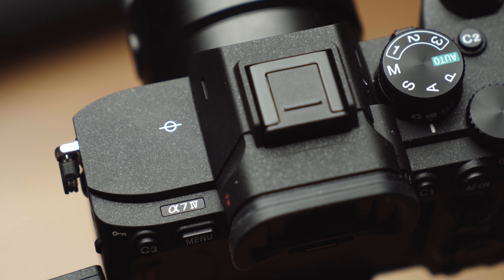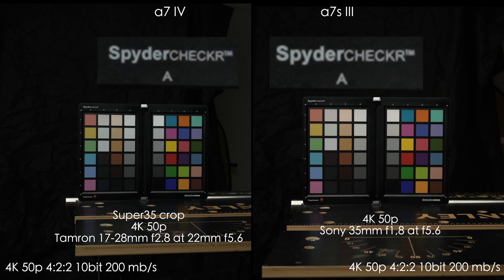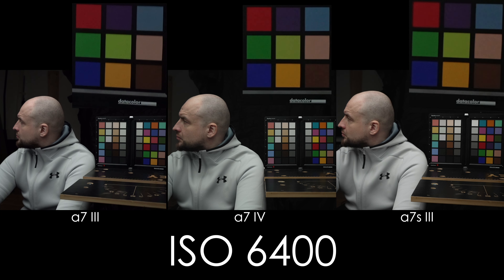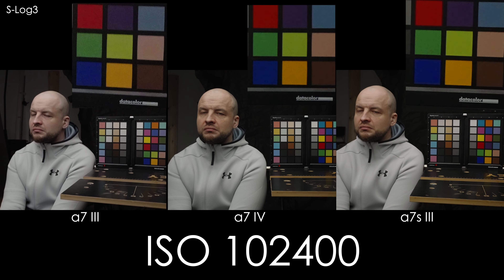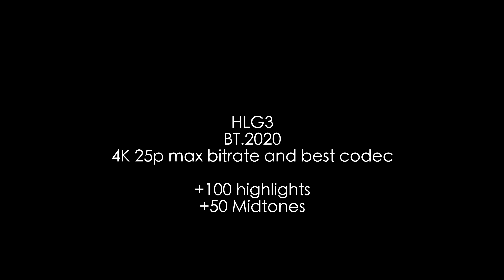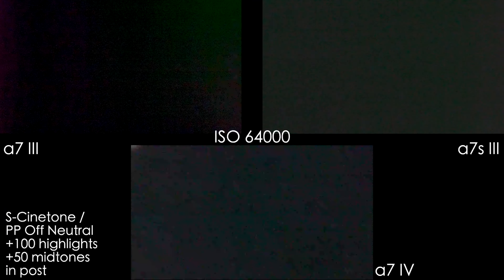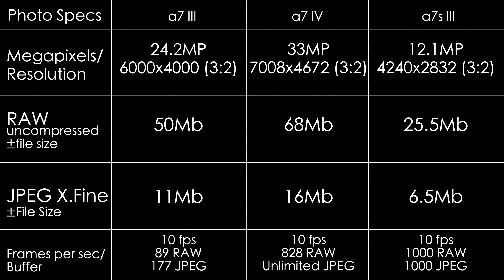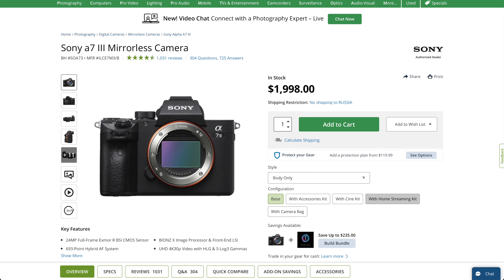ULTIMATE test and comparison | Sony a7IV vs a7III vs a7s III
Sony a7IV vs Sony a7iii vs Sony a7siii Camera Comparison, Test and Review

Sony a7IV vs Sony a7iii comparison is one of the most hot topics among Sony shooters both photographers and videographers, but what if we did a comparison between Sony a7IV vs Sony a7iii vs Sony a7siii to have a look at both photo and video capabilities of these Sony cameras? We did a comparison of Sony a74 vs a73 vs a7s3 in terms of sharpness and detail in 4K 25p, 4K 50p with super35 crop on Sony a7IV and a7iii and clear image zoom 1.5x in 4K on Sony a7siii. 1080p 25p comparison of Sony a7IV vs Sony a7iii vs Sony a7siii and full hd 50p comparison. Also we did a comparison of all iso values, color and skin tone test in S-Log3 S-Gamut3.Cine, HLG3 and S-Cinetone. Autofocus comparison of Sony a7IV vs Sony a7iii vs a7s3 with the same lenses and settings, dynamic range comparison, uncompressed RAW photos and the difference in photo resolution and dynamic range of Sony a74 vs Sony a73 vs a7s3, and most importantly the Sony a7IV overheating test in a lot of different scenarios. Rolling shutter test Sony a7IV vs a7iii vs Sony a7siii. Also we’ve discussed new features of a7IV in comparison with Sony a7iii and Sony a7siii. Is a7IV worth upgrading from a7III, shall you save some cash and go for a7IV instead of a7sIII for video? Let’s find out!

00:00 - Sony a7IV vs Sony a7iii vs Sony a7siii
00:58 - You can download the ORIGINAL VIDEO
01:26 - Test conditions, lenses, settings
01:48 - Sharpness and detail comparison in 4K 25p
02:29 - 4K 50p with Super35 crop comparison
03:20 - Full HD 25p and 50p comparison
04:00 - Moiré test
04:20 - S-Cinetone comparison and ISO test
06:03 - The best lowlight picture profile
06:48 - S-log3 skin tone and ISO comparison
08:43 - HLG3 comparison and ISO test
10:24 - Noise patterns at all ISO values in S-log3
12:04 - HLG3 noise performance at all ISO values
13:16 - S-Cinetone and PP Off Neutral ISO "cap on" test
14:10 - Second Native ISO on Sony a7IV in HLG, Slog and S-Cinetone
14:25 - Rolling Shutter test Sony a7IV
15:07 - Dynamic Range Comparison
15:50 - Autofocus test a7IV vs a7sIII
16:20 - RAW photos comparison
17:03 - OVERHEATING on A7IV !!!
18:53 - New cool features of Sony a7IV
19:33 - Conclusion. Is a7IV better than a7sIII ?